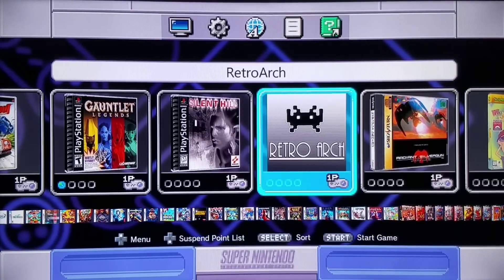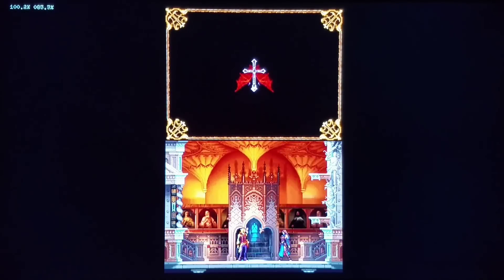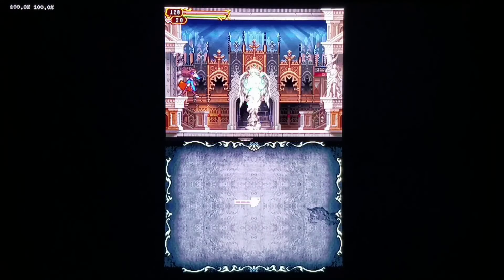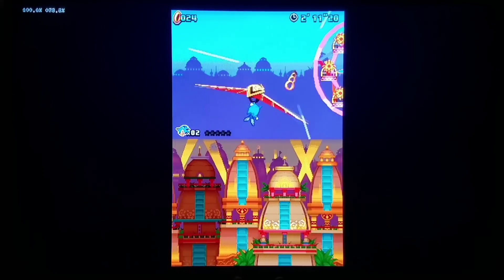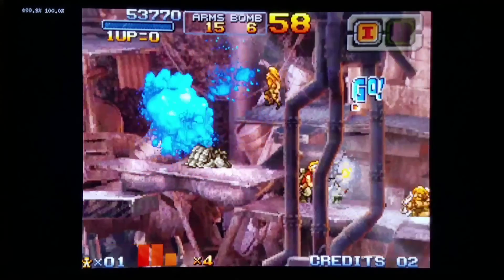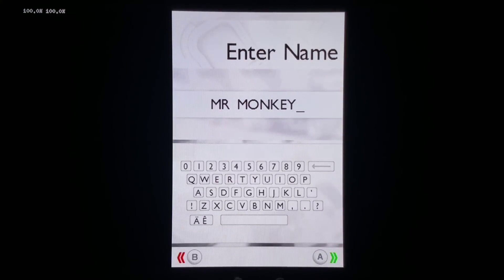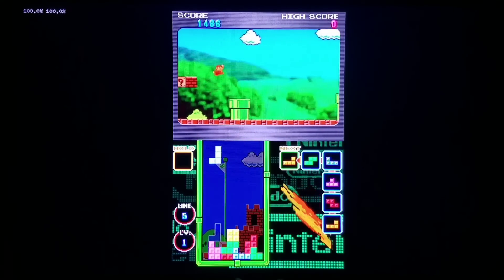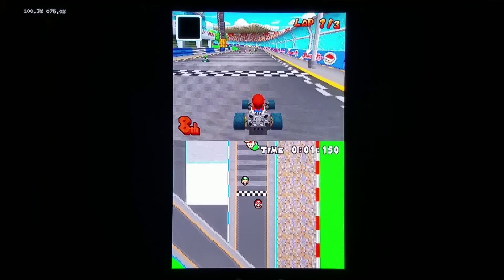SNES Classic - Nintendo DS - Is 100% Full Speed Really Possible?!!!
This is meant to be a Conceptual Video of how things might potentially be if Nintendo DS Emulation on the Mini Classics ever truly becomes fully realized!  One of the last remaining pieces of the puzzle would most certainly be quite welcome!  Take a bathroom break, make a Sandwich, grab a cold one, and enjoy the Video!